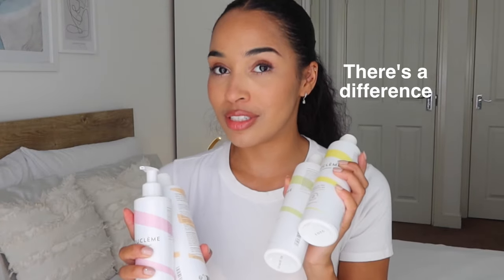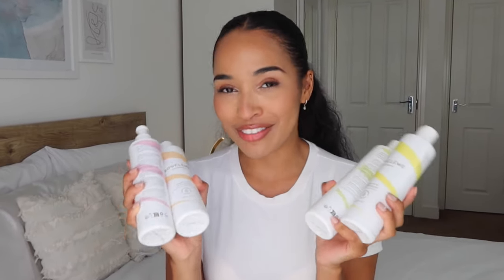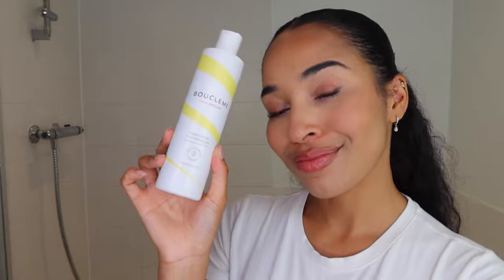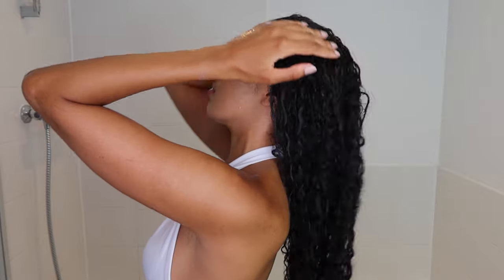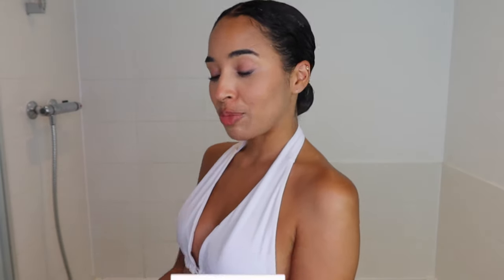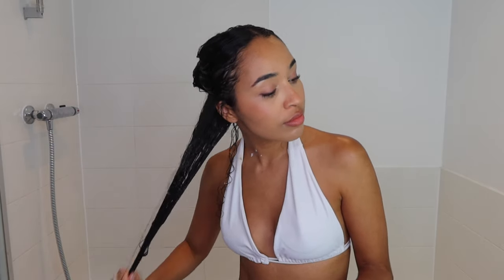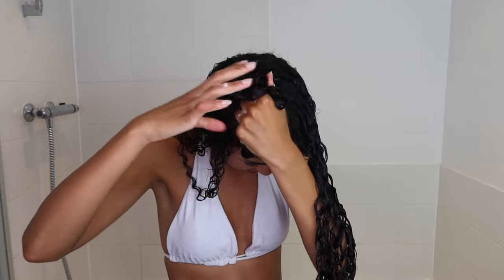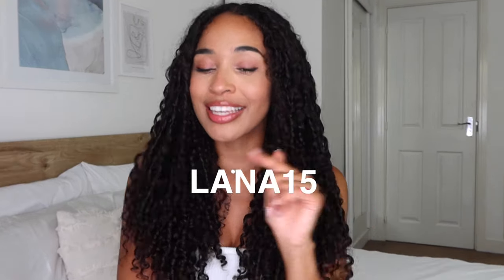TRYING NEW CURLY HAIR PRODUCTS! Boucleme Fragrance Free Range For Sensitive Scalps! 💦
TRY NEW CURLY HAIR PRODUCTS IN MY CURLY HAIR ROUTINE WITH ME This is the new fragrance free range from Boucleme. The products are 97% natural, and now free from essential oils and fragrance. These are great if you have sensitive skin and/or allergies!  I got super defined and volumised curls with this wash routine. What do you think of this look? Please thumbs up if you enjoyed!

Did you like this video? Thumbs up! Got something to say? And turn your notifications on!